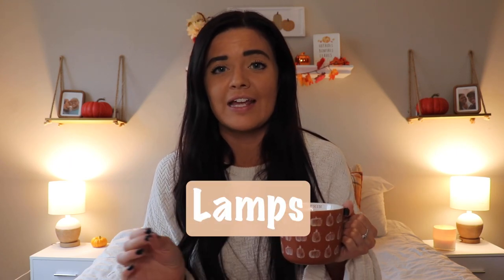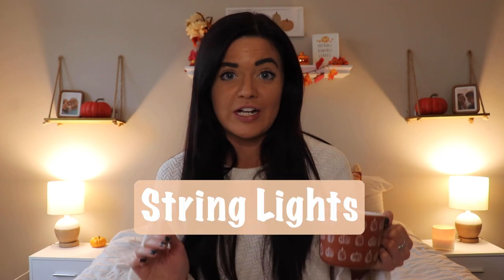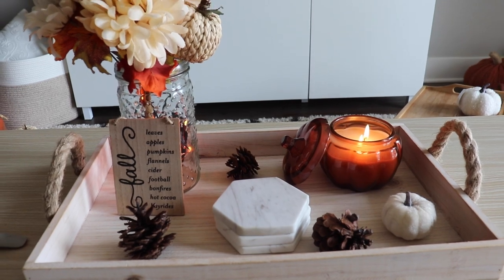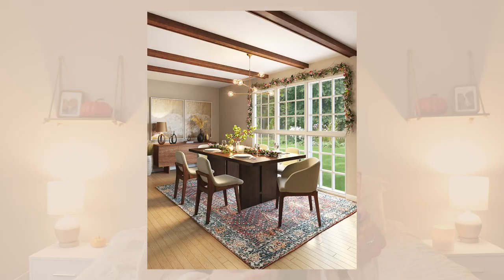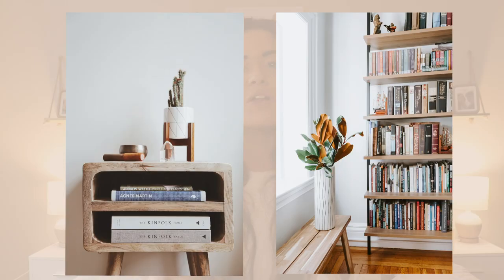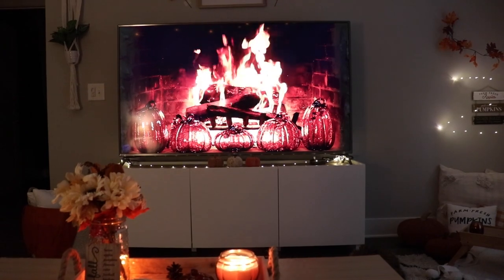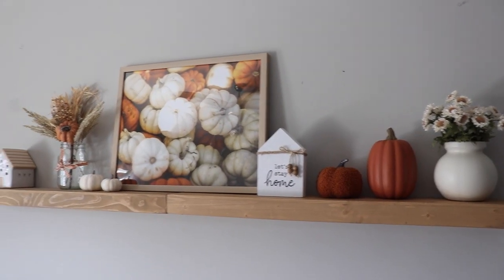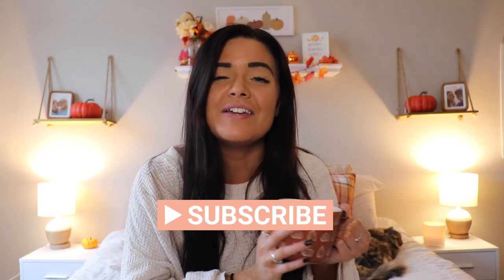HOW TO MAKE YOUR HOME COZY✨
Here are a few simple and affordable ways to make your home warm and cozy! I find when my space feels warm and inviting, I'm much happier and much more productive.I hope this helps and inspires you! ✨

All Photos are from Unsplash:

Lamp in bedroom: Photo by Christopher Jolly on Unsplash
Living room lamp: Photo by Beazy on Unsplash
Rattan light pendant Photo by Zane Persaud on Unsplash
Rug photo Photo by Spacejoy on Unsplash, Photo by Francesca Tosolini on Unsplash, Photo by Spacejoy on Unsplash
Curtains: Photo by Hutomo Abrianto on Unsplash, Photo by Minh Pham on Unsplash, Photo by Spacejoy on Unsplash
Books: Photo by avery klein on Unsplash, Photo by Kelly Sikkema on Unsplash
Plants: Photo by Spacejoy on Unsplash, Photo by Spacejoy on Unsplash
Wall decor: Photo by Kim Schouten on Unsplash, Photo by Kam Idris on Unsplash